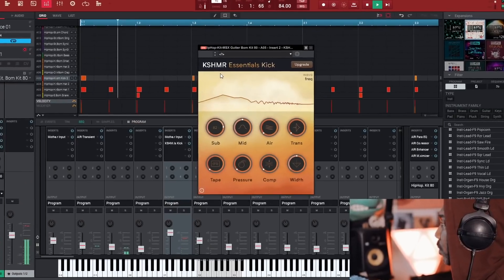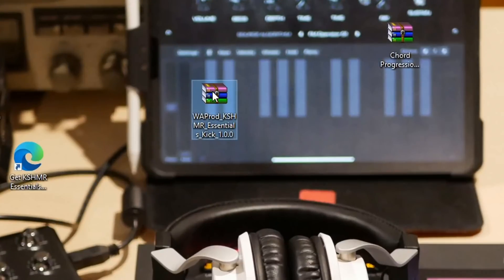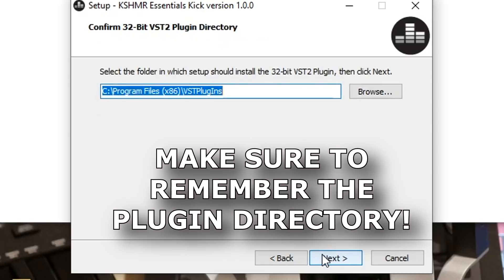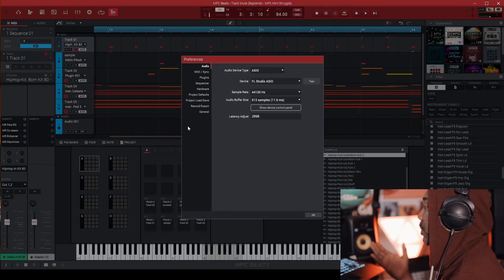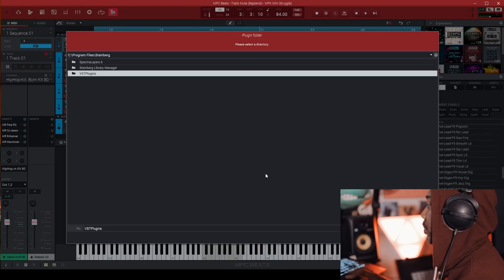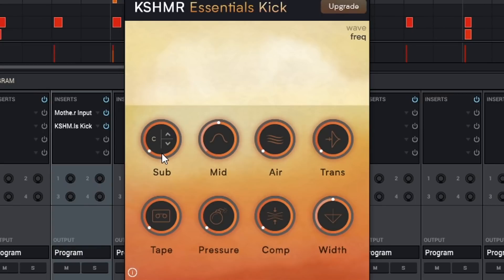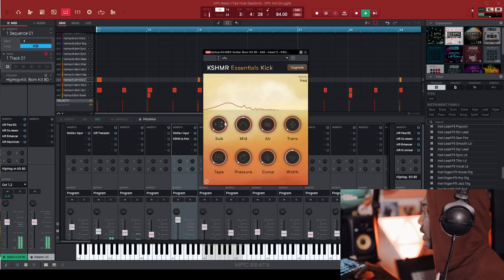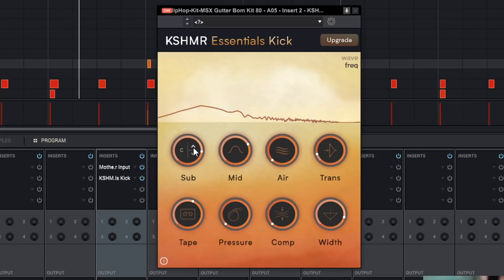Free Download Friday KSHMR Essentials Kick VST Plugin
A free download Friday video about WA Production's KSHMR Essentials Kick VST Plugin for both Windows and MacOSX. I use the free DAW from AKAI called "MPC Beats". I show you how to install and use it. If you have any questions.

0:00 intro
1:05 how to install
4:16 how to use the plugin inside of MPC Beats software
5:19 KSHMR Essential Kick in action
7:46 final thoughts

How to use MPC Beats software in standalone & how to install it

Get an AKAI MPK mini here (it's an affiliate link that help support my channel at no additional cost to you)
I got mine from Sweetwater and it was delivered the next day! free 2 year warranty